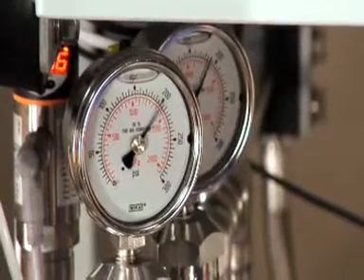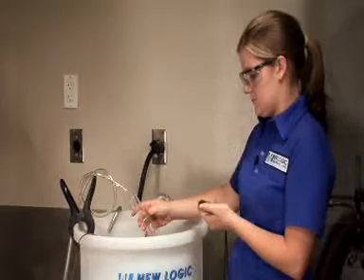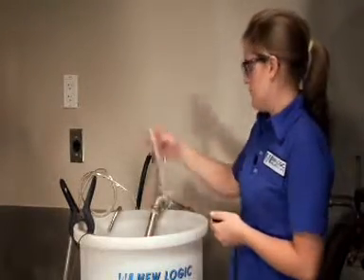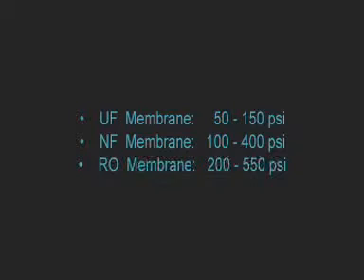L Mode pressure study